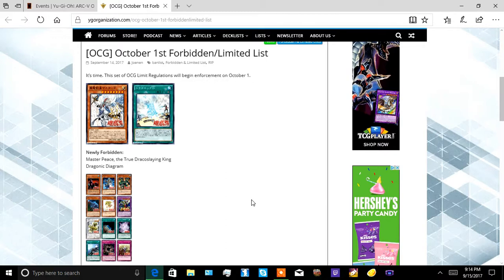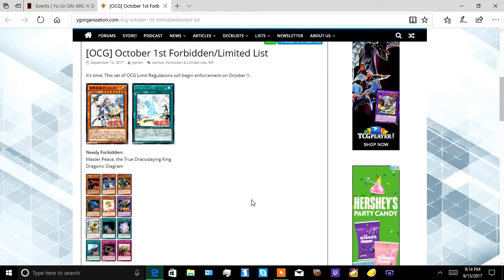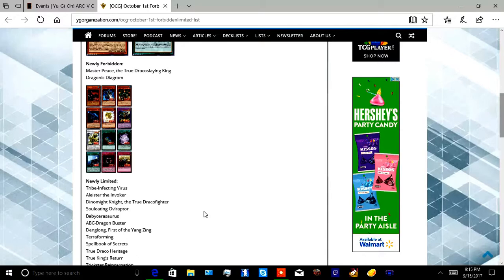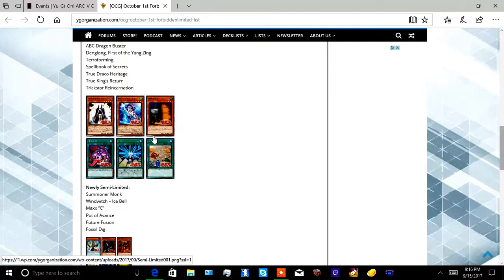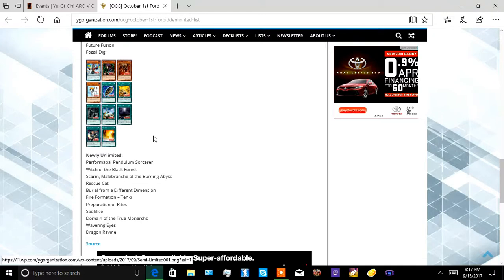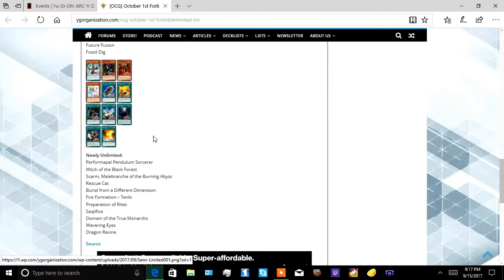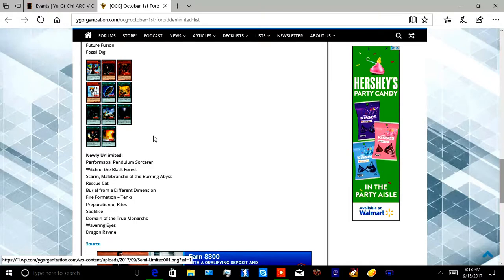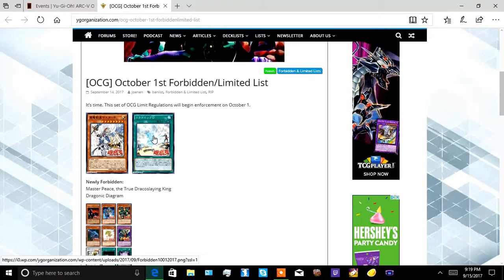My thoughts on October 1 banlist(OCG)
Heyo it is the legacy or ferret, hello and welcome back to the Ferret kingdom. Sorry I've been gone but I'm back for now and ready to make videos. So my first video back is a banlist review. Rest in peace true dracos they knew they had dongoofed they got themselves banned and limited. But be expecting new content such as Pokémon Ultra Sun and Moon trailer reviews, Pokémon top 10's and 5's, more collabs, and more Yugioh and Anime content.